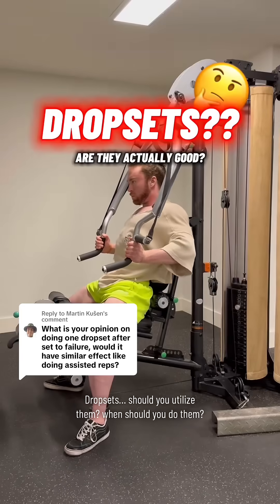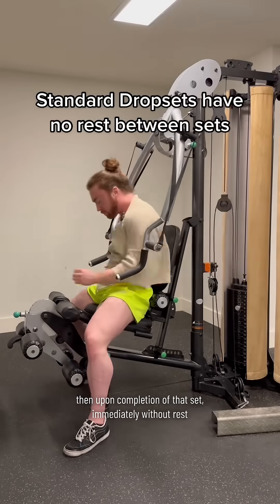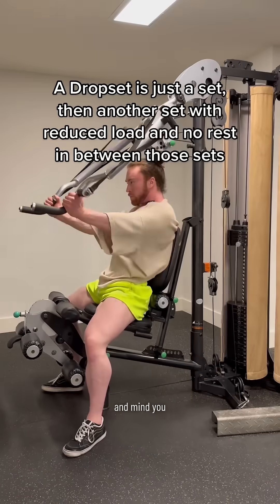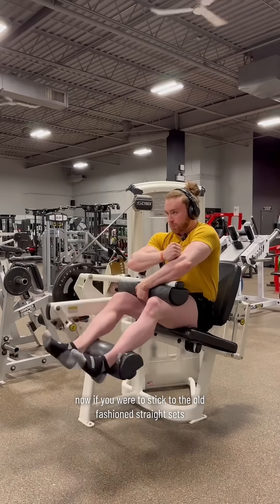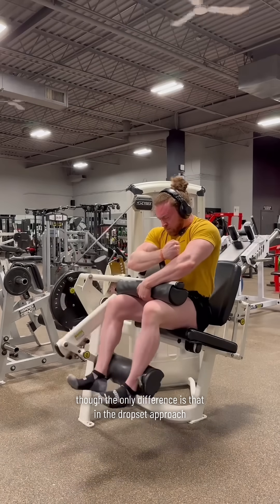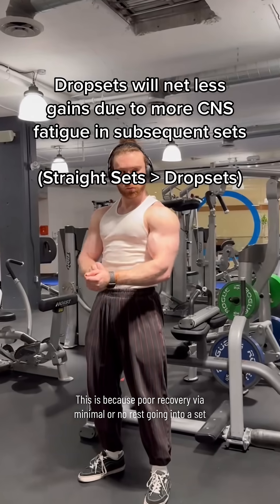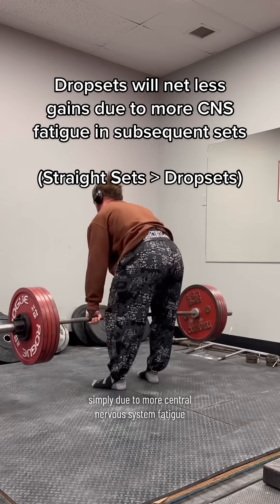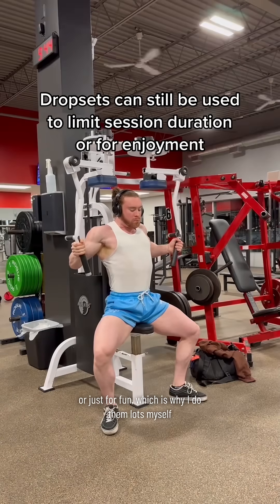Dropsets are not good for muscle gains.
For $1 a day, join my app and get the best ongoing science-based hypertrophy training & coaching to guarantee the fastest progress.

For personalized 1:1 coaching, apply online.

@gym_pin Code: RY
@helimixco Code: RY
@macrofactorapp Code: RYJEWERS